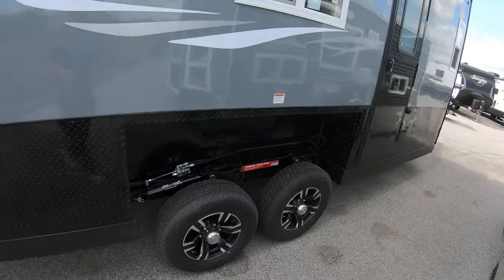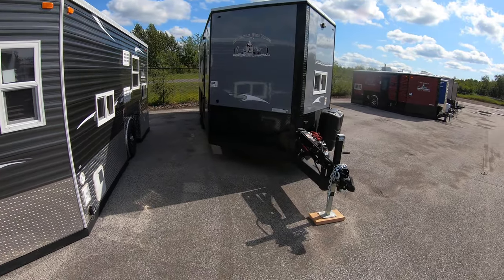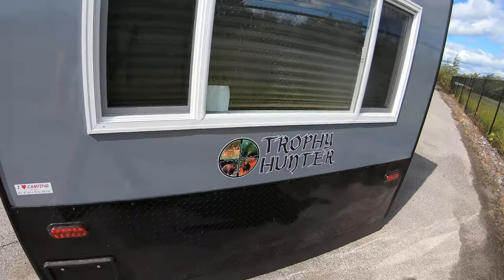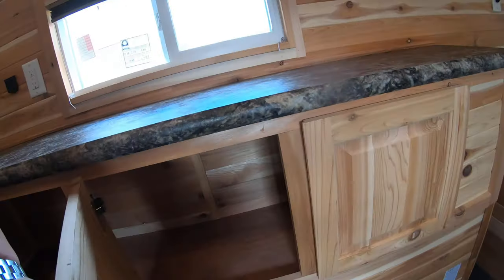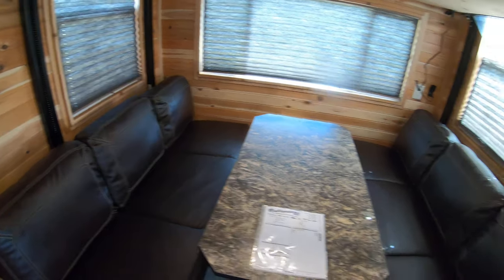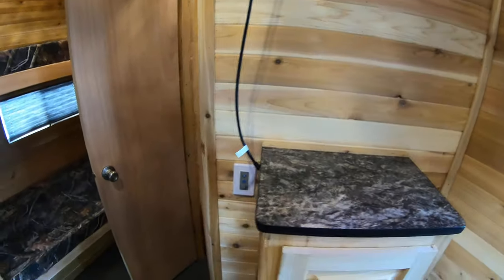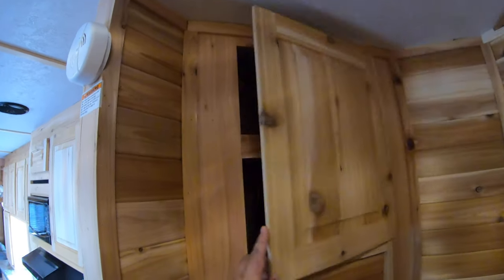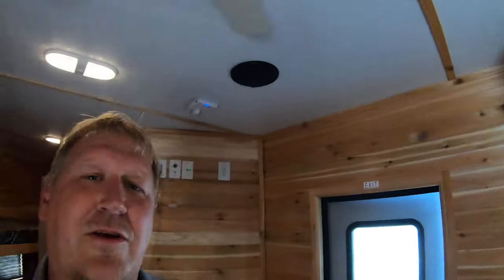2020 Ice Castle 21' Trophy Hunter Fish House with Hydraulic Lift System!